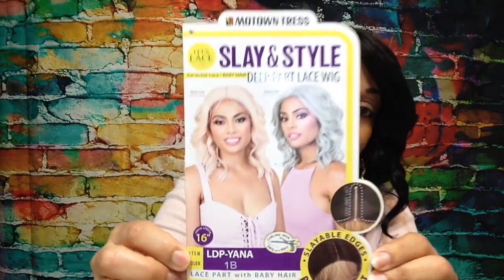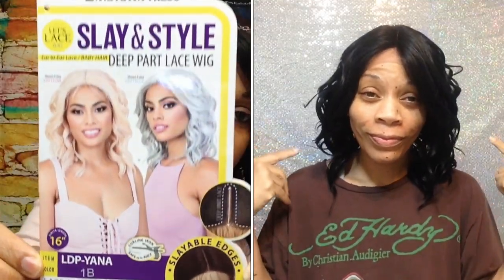Beginner Friendly/Work Wig | Motown Tress LDP-Yana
Color 1b. This wig is cute, beginner friendly and work appropriate. Easy to manage & affordable.